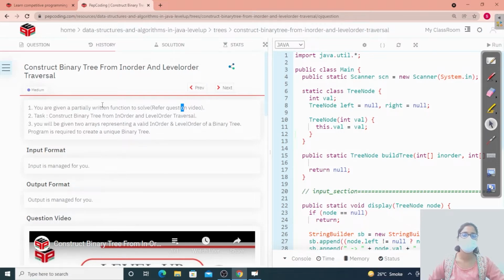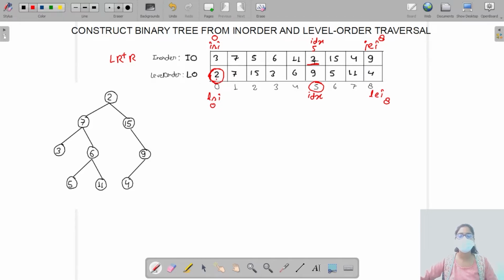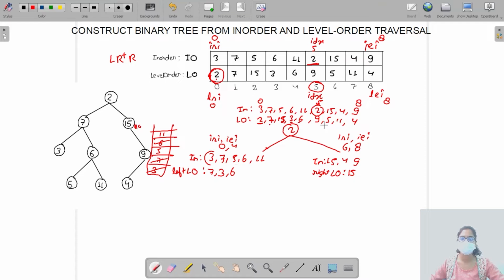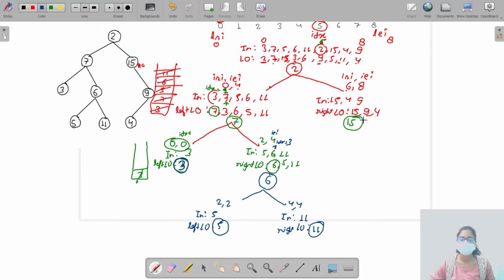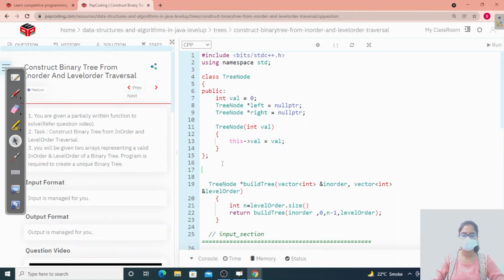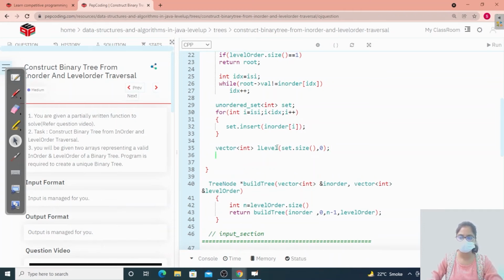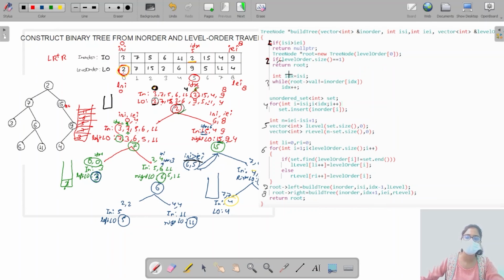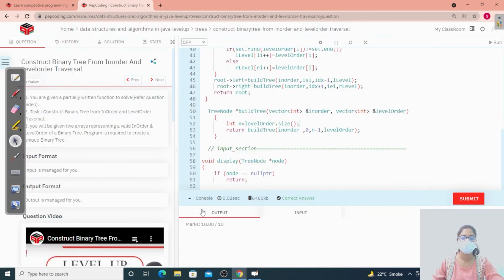Construct Binary Tree From Inorder And Levelorder Traversal | : Trees | In English | CPP | Video_7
Question Name:
Convert Binary Search Tree To Doubly Linked List

Question Statement:
1. Convert a Binary Search Tree to a sorted Circular Doubly-Linked List in place.
2. The left and right pointers in nodes are to be used as previous and next pointers respectively in converted DLL.
3. The order of nodes in DLL must be the same as in Inorder for the given Binary Search Tree. The first node of Inorder traversal (leftmost node in BST) must be the head node of the DLL.

Topic: Convert Binary Search Tree To Doubly Linked List trees binary Tree

TimeComplexity: O(N)

SpaceComplexity: O(1)